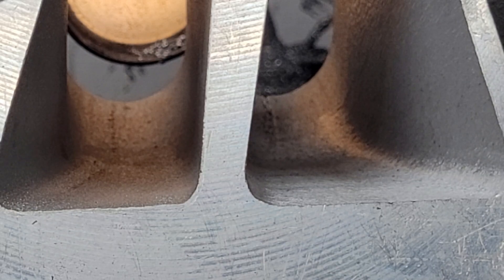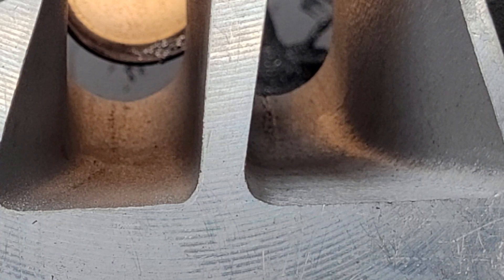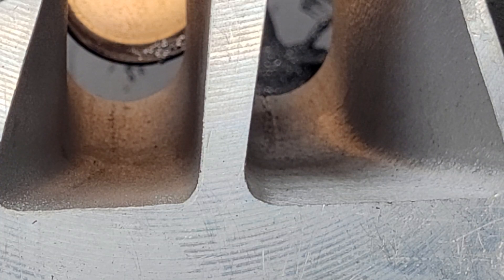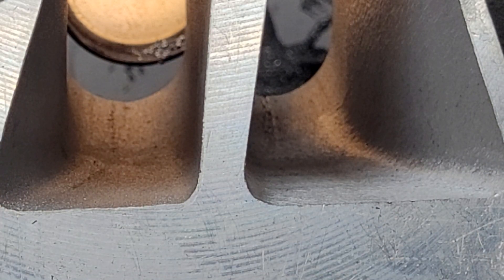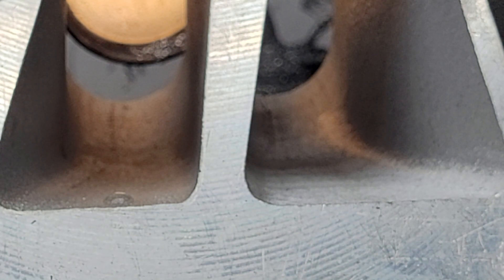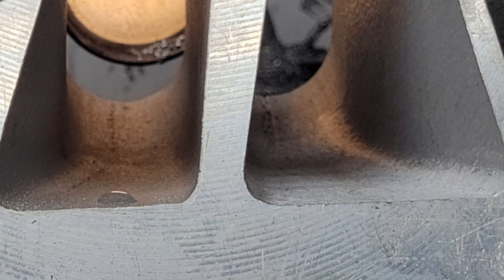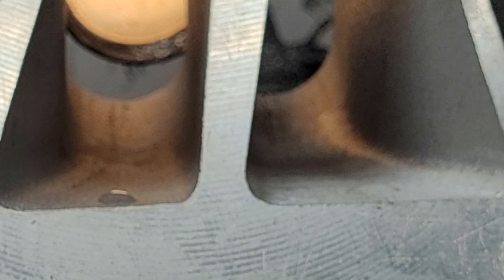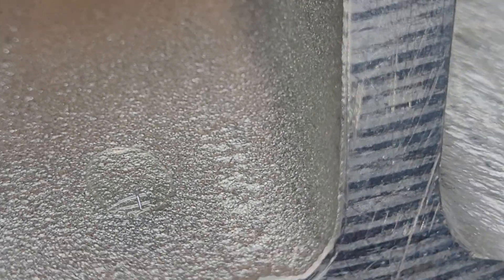What does a textured manifold do differently than a smooth manifold? Simple wet flow experiment.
Simple gravity / water / texture test. Does texture effect water flow in an intake runner? A bit hard to see but interesting.